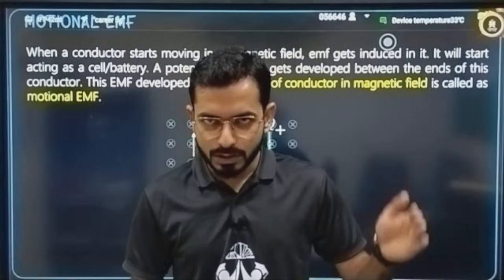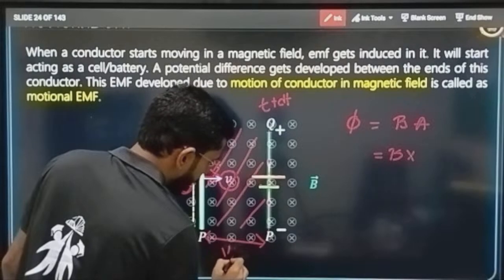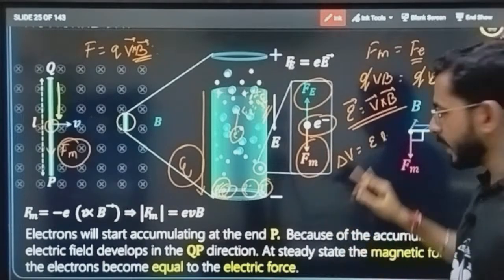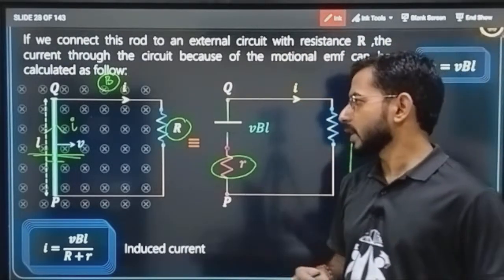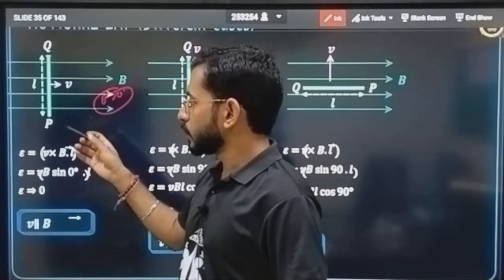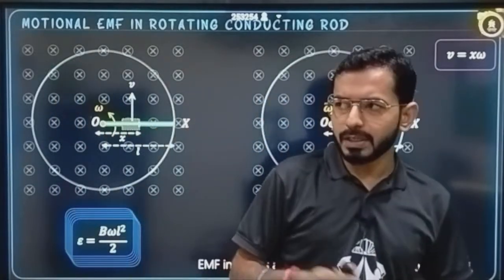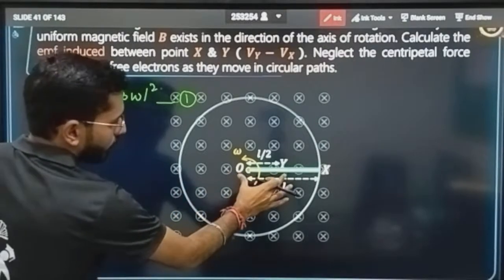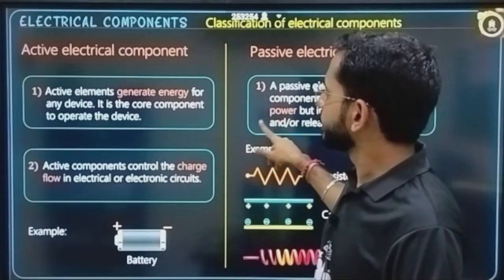12 BOARD I PHYSICS IELECTROMAGNETIC INDUCTION I PART 2